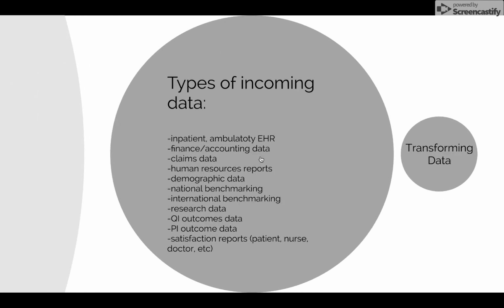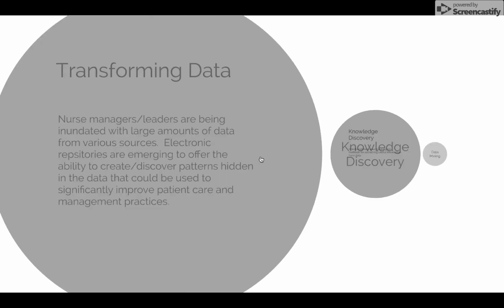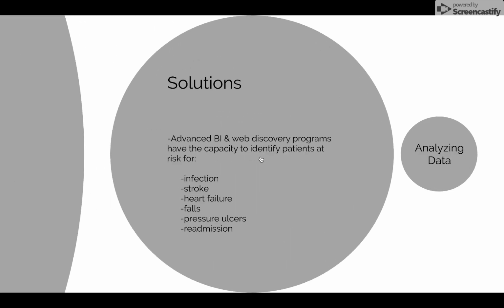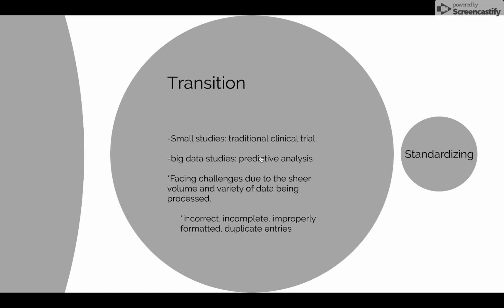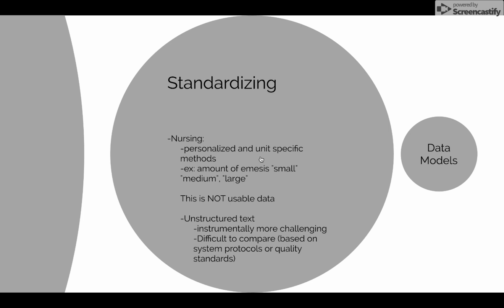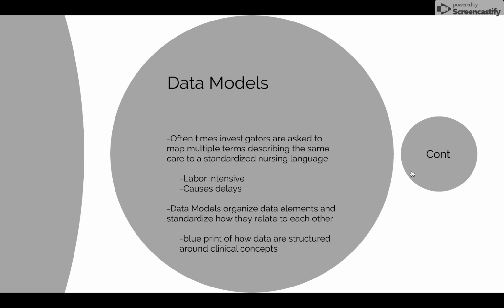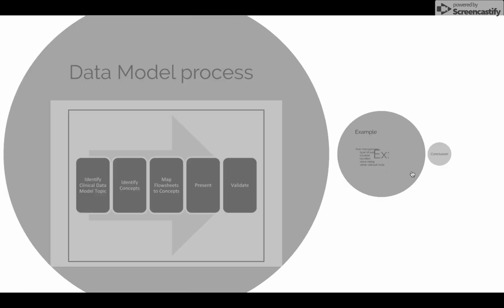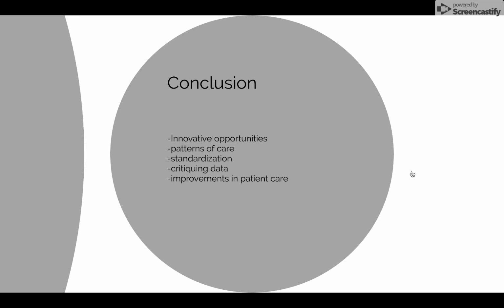Jun 15, 2019 10:21 PM